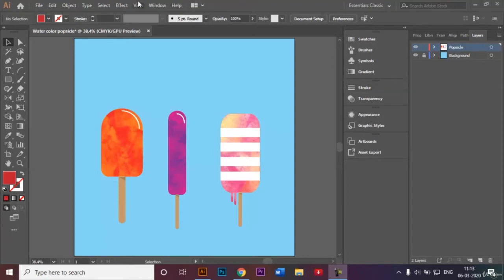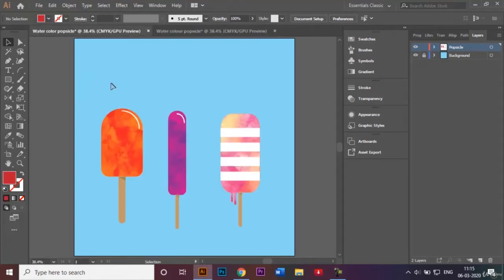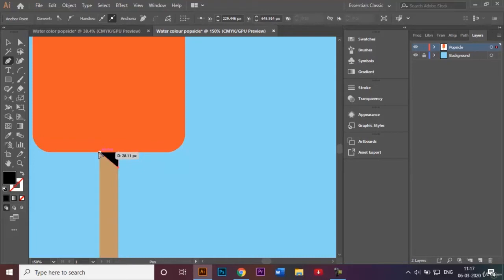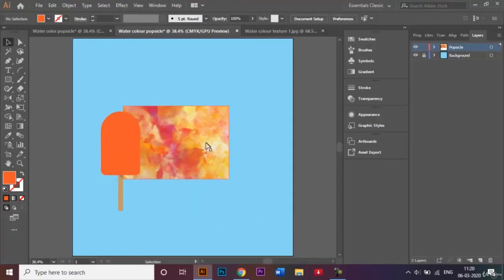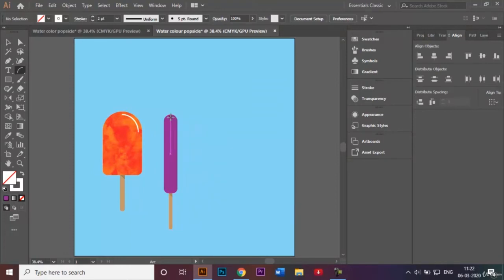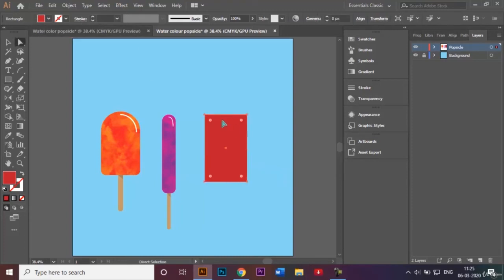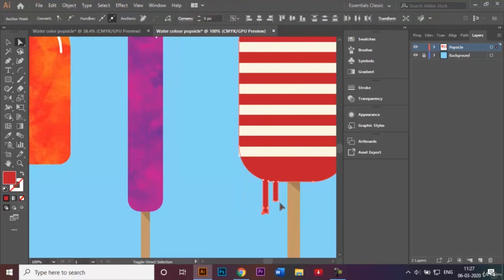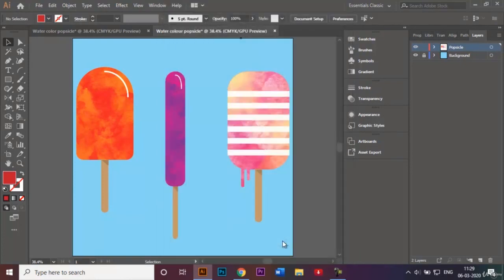Water Color Popsicle : Adobe Illustrator Master Class Part 133